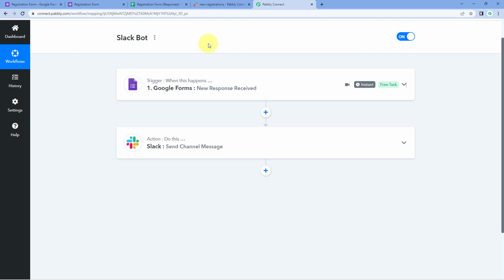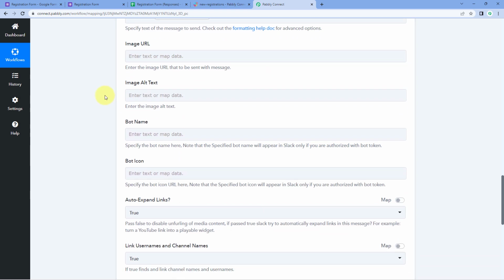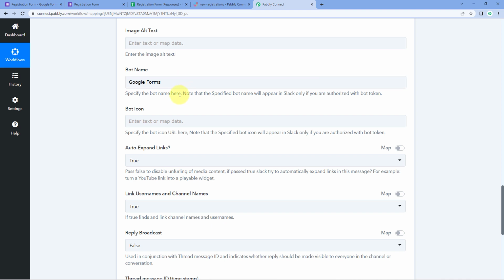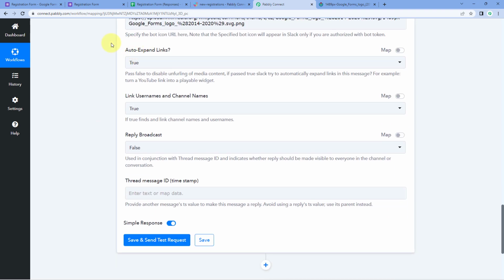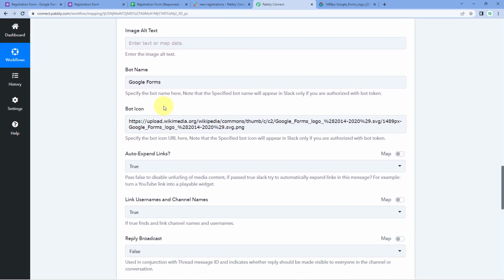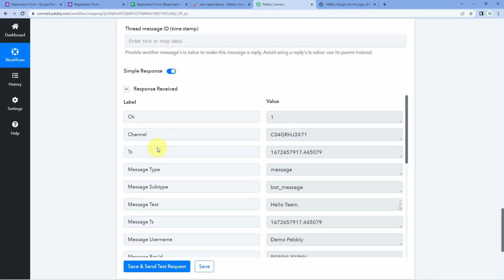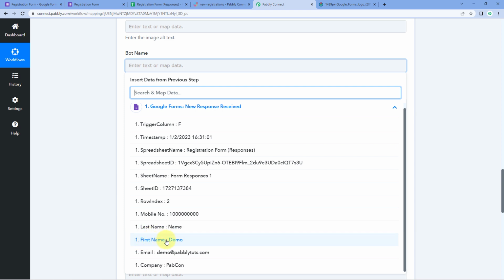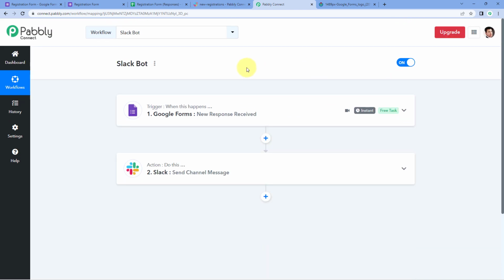How to Change Bot Name in Slack Using Pabbly Connect - Google Forms Slack Integration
If you are using Slack for your business or team communication, you may want to change the bot name from time to time. It can be done easily with Pabbly Connect. Pabbly Connect is a cloud-based integration platform that helps you to connect your applications with each other and automate workflows. With Pabbly Connect, you can change the bot name in Slack in just a few steps. First, sign in to your Pabbly Connect account. Then, create a new flow and select Slack as the trigger app. You can then choose the “Change Bot Name” action, which will allow you to set the new bot name. Finally, save your flow and it will be automatically triggered whenever you want to change the bot name. With Pabbly Connect, you can easily and quickly change the bot name in Slack.